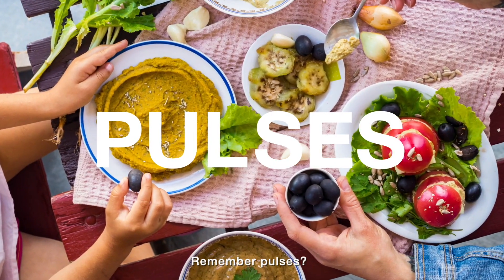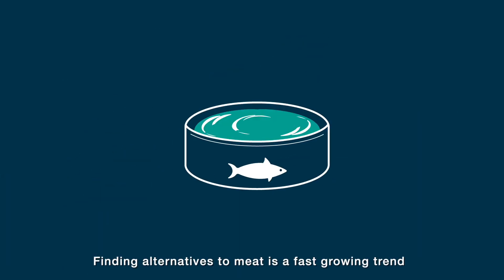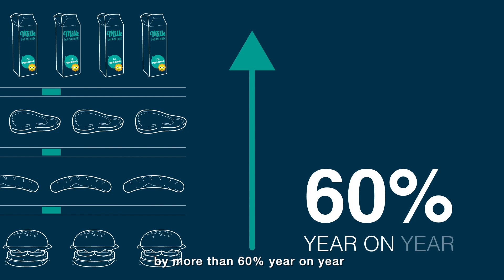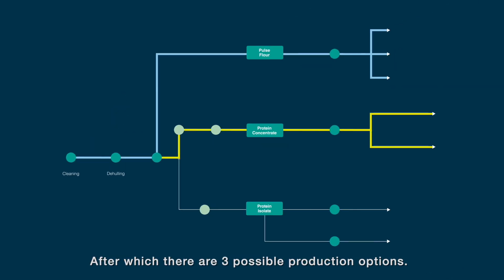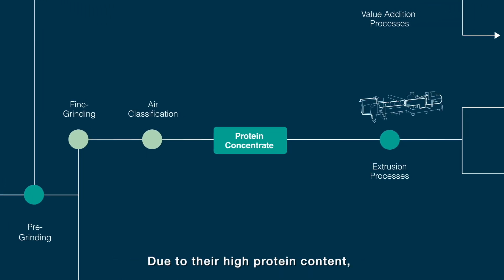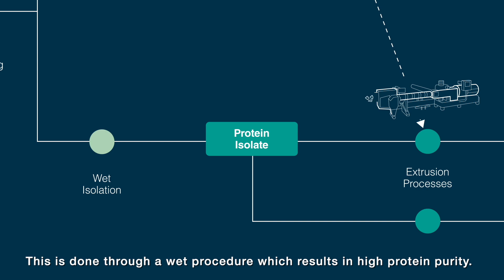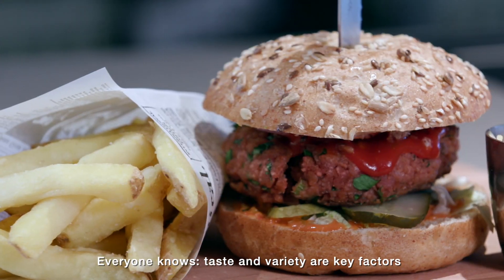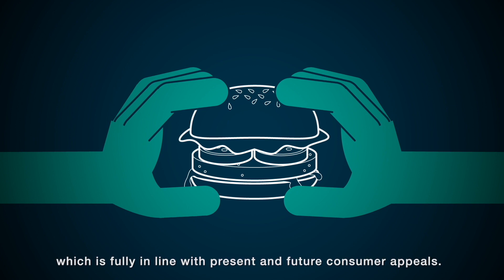Pulses: From Bean to Burger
Sustainable pulses process technologies along the complete value chain: from bean, pea, chickpea or lentil to ready-to-eat delicious products.